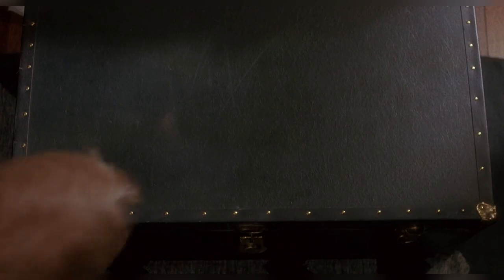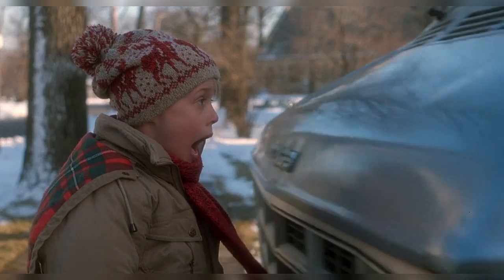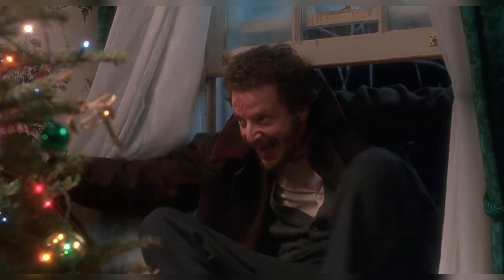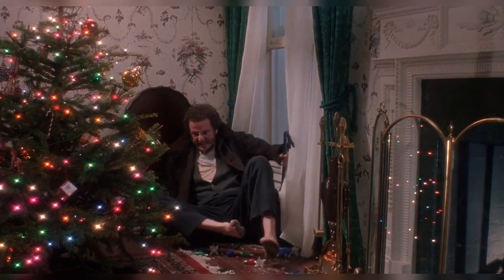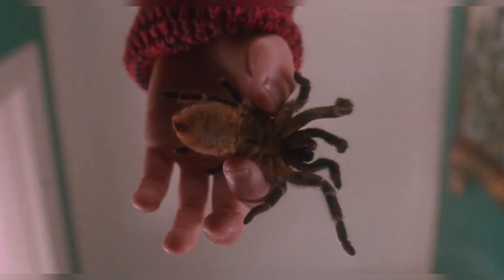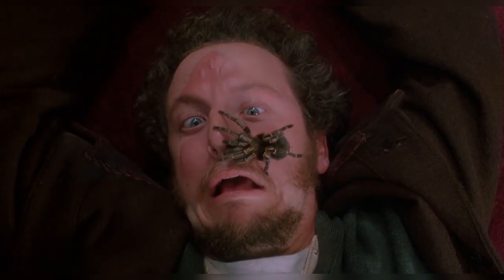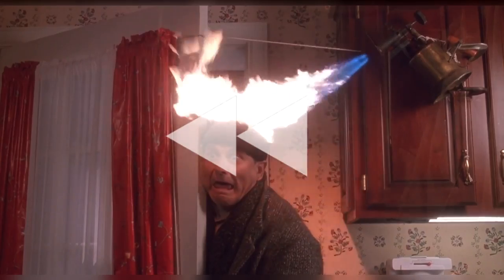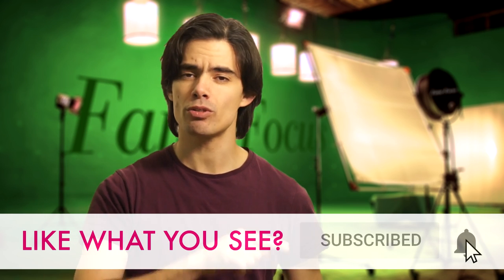Home Alone Without CGI [Special Effects Breakdown]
Home Alone may not really stand out as a movie that would require many, if at all any, special FX but there were actually quite a few dotted about in places you wouldn’t have expected them to be.
As, aside from using potato flakes and a fan to simulate snow, most of the special effects were for safety reasons like, for example, using this rubber chair to softly squash Fuller’s face up against the wall.

The special effects in Home Alone also helped to protect actor Daniel Stern’s feet. “Whaa...?” ...You ask?
Well, for the scene where he loses his shoes and socks and ends up standing on a nail, this was luckily only a soft rubber nail that didn’t hurt a bit. Or when you see him running barefoot outside in the snow outside, thankfully he had a cosy pair of fake rubber feet to wear as you can see here.
And when he comes in through the window and plonks his feet down on a bunch of glass ornaments, they were made out of special sugar glass that is designed to break easily and not cut. It still must have hurt though...

However, it wasn’t just Stern’s feet that were protected by effects, they also protected his face. I mean, shooting a BB gun point-blank at someone’s face is kinda crazy dangerous. So instead they paid a guy called Kevin Nordine who had a studio in his parent’s basement, to some VFX, like all of the VFX; for the entire movie!
Yep, this one guy, charging up to around 600 dollars depending on the shot, working out of his parent’s basement in Chicago was responsible for all the VFX in Home Alone. From superimposing Kevin’s family members onto this shot to making Harry’s tooth shine and, of course, adding this ball bearing that allowed Daniel Stern to do this shot without actually getting shot.
This was done by hand painting the ball bearing right onto the film, frame by frame. Which actually looks pretty awesome!

But, perhaps, the only scene where Stern’s face wasn’t quite protected by SFX, other than standing under a 300-pound camera falling toward his face, was where the tarantula gets put on his face. That sucker was 100% real!

And, while special effects mostly kept Stern from getting injured, many of actor Joe Pesci’s booby-trap scenes relied on stunt doubles to keep him safe.
However, forgetting about those shots for a moment, there is one memorable scene where Pesci was, thankfully, protected by some clever camera trickery as, for this scene, they needed to blowtorch his head.

They achieved this by using a technique called “Pepper's Ghost” which is actually quite an old camera trick.
To do this they set up a sheet of glass in front of the camera, angled at 45 degrees. Then they set up a dark booth with a black mannequin head and a blowtorch with a black nozzle, off shot and perpendicular to the sheet of glass.

It’s similar to a green screen in the way that it’s essentially creating a mask. But this mask is black instead and works because the camera will only see a reflection when there is enough light bouncing off the glass. So anything that is black isn’t giving off enough light and thus invisible to the camera.
Therefore, when the blowtorch fires, the flame is the only source of light hitting the glass, reflecting off it into the camera lens.
So, when Joe Pesci stands in just the right spot, the reflection of the flame lines up and even looks like it’s moulding around his head thanks to the shape of the black mannequin's head.
All you need then is to add some additional flickering light to Pesci to simulate the light coming off the fire and you’ve got a pretty convincing special FX shot.

The only problem is, if you look carefully you can see some additional spill of light on the curtains behind the blowtorch being reflected onto the glass. You can also see the edges of the mannequin's head outline where Pesci’s face isn’t quite lined up. But, despite all that, it still looks pretty convincing.